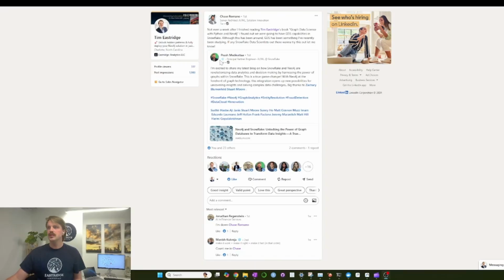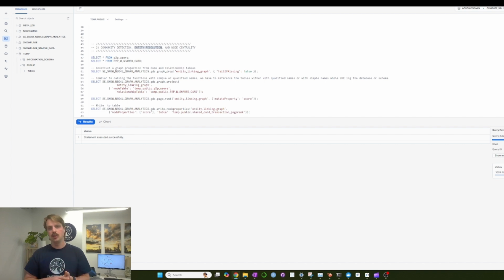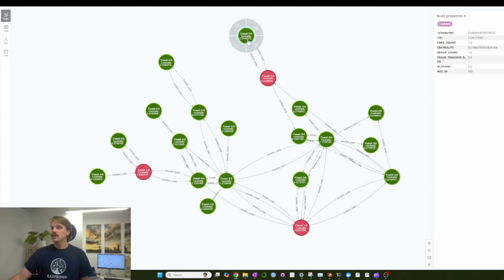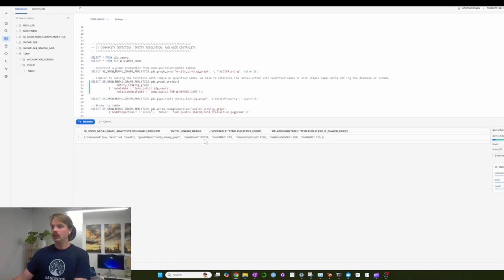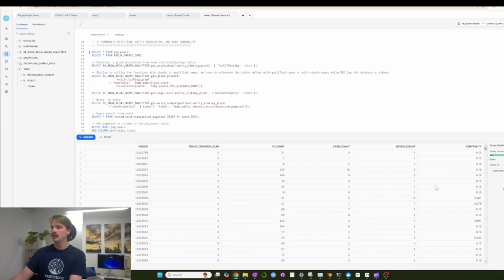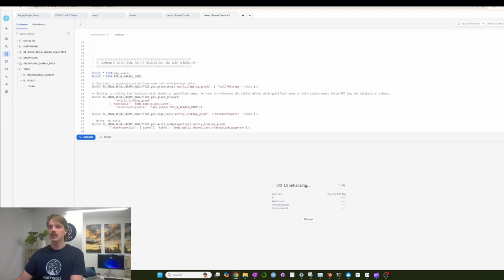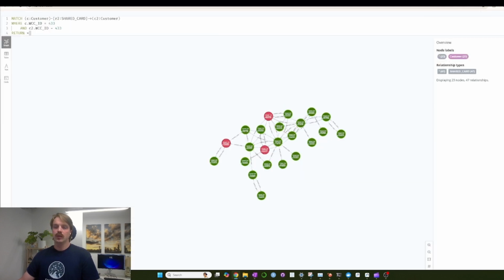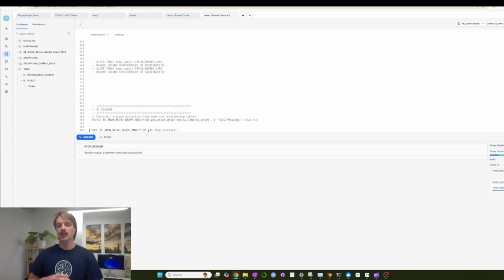GDS in Snowflake with the Neo4j App - No ETL!!!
In this video, we dive into how to harness the power of Neo4j Graph Data Science (GDS) directly within Snowflake – all without the need for ETL (Extract, Transform, Load)! Learn how to perform seamless graph analytics on your data in Snowflake by leveraging the Neo4j app, simplifying workflows and accelerating insights.

We'll cover:

How to set up and connect Neo4j to Snowflake
Running graph algorithms directly on Snowflake data
Real-world use cases and benefits of integrating GDS with Snowflake
If you're looking to supercharge your data science capabilities and reduce ETL overhead, this is the perfect solution.